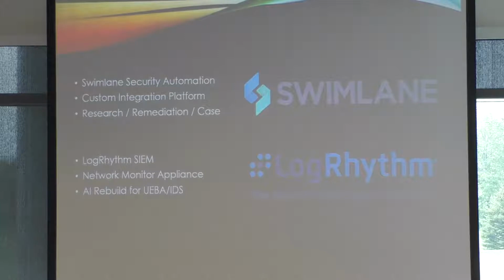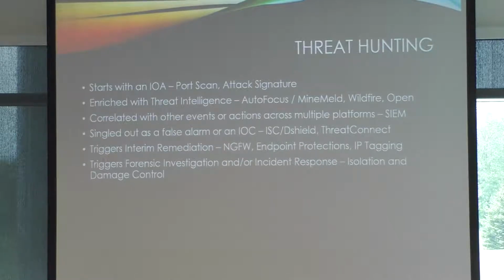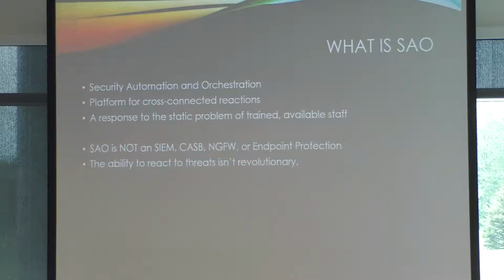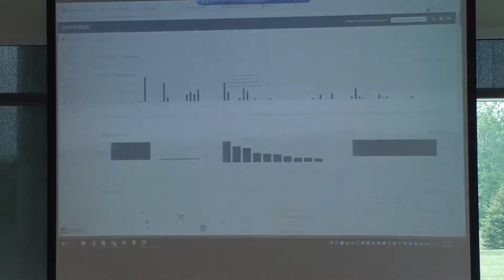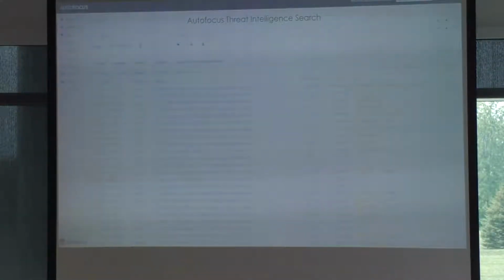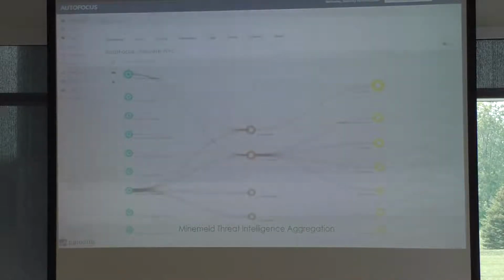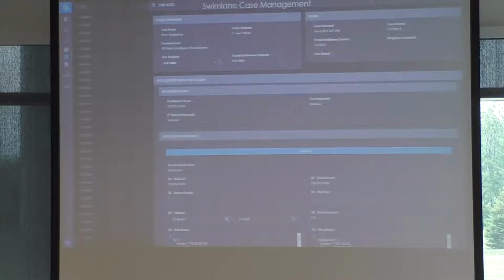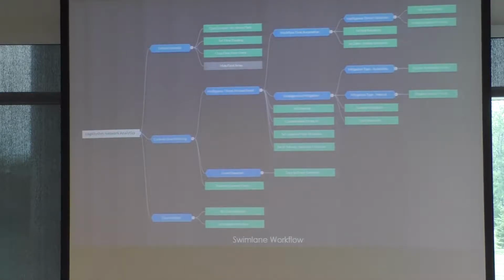Using Security Orchestration and Automation with Palo Alto Networks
A customer walks through their use of SAO with Logrythm, Palo Alto Networks Firewalls, Traps End Point, Autofocus and Swimlane to automate workflows for improved efficiency and availability.